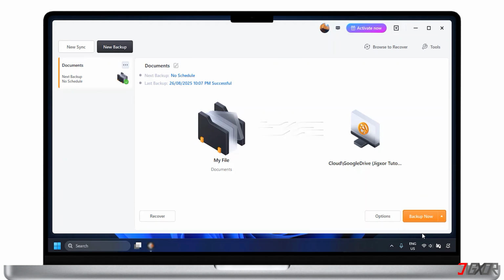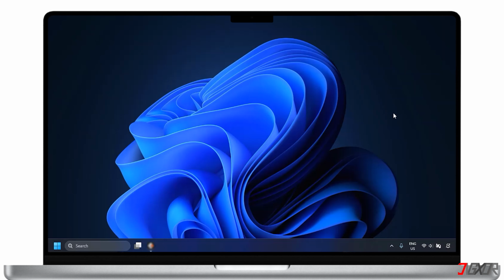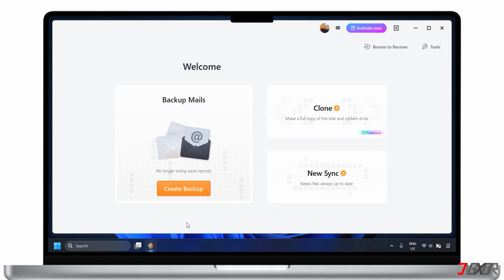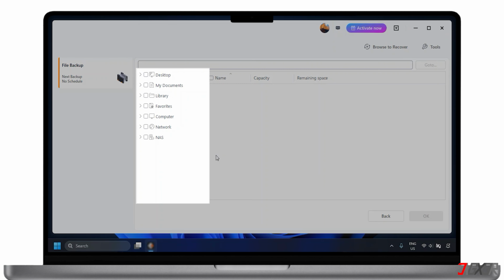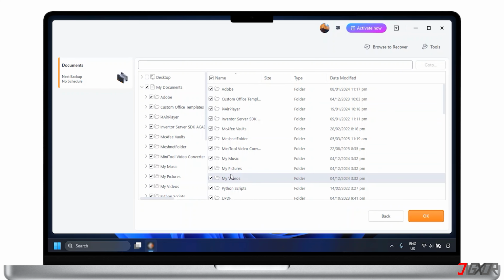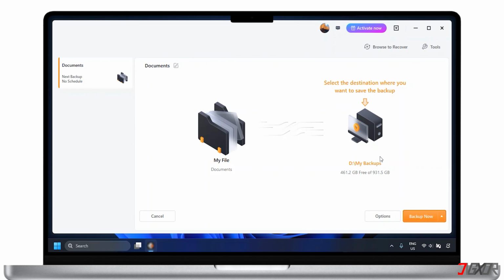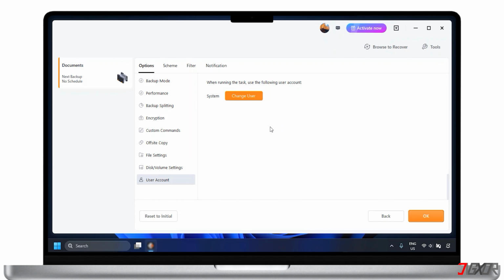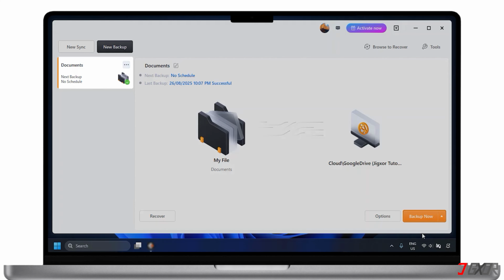How To Create Recovery Partition In Windows 11 PC! [Best Tool]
Wanted to create a recovery partition on your Windows 11 PC, but don’t know how to? The Recovery Partition is a small, essential section on your Windows 11 PC that stores the Windows Recovery Environment (WinRE), which is crucial for troubleshooting and system restoration. In this video, I’ll show you how you can do this. Yours Jigxor

Video: 1387